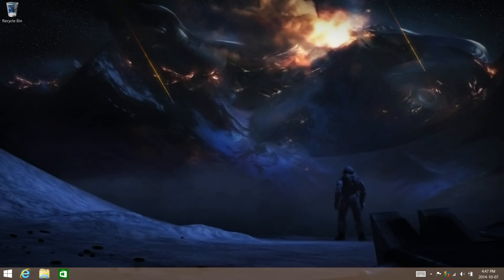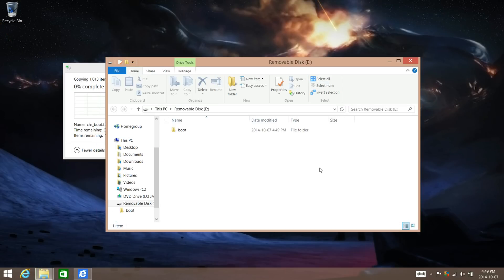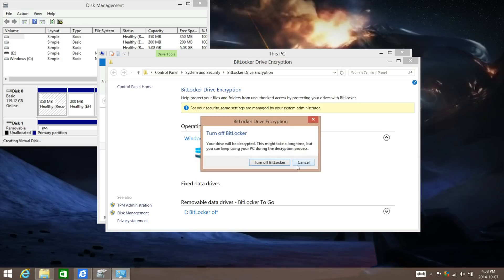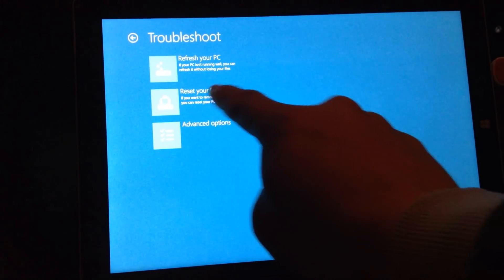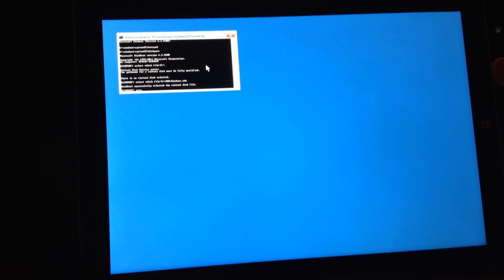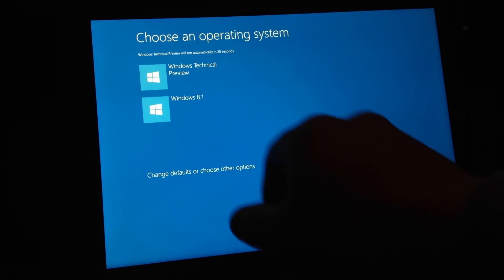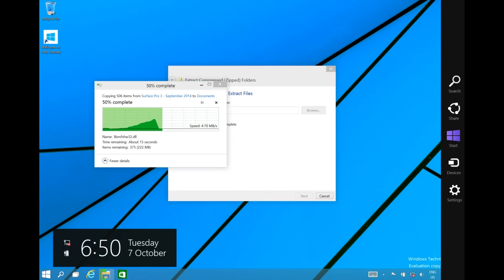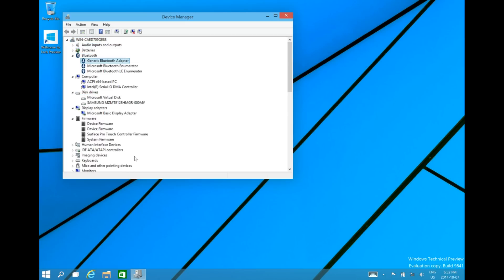How To Install Windows 10 Technical Preview on Surface Pro 3!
Hey guys!

CAUTION!

To avoid damage to your Surface Pro, Do NOT Delete and partitions on your SSD I can not stress enough that you should NOT delete ANY partitions on your Surface just select the VHD on the BOTTOM of the list when it shows you the partitions.

Commands for CMD:

select vdisk file=C:\VHD\Windows.vhd (NOTE: enter "notepad" in CMD and press "Ctrl+O" to open a file and go to "This PC" and look at your SSD letter and apply it to where I put "C:\" example yours might be "file=D:\VHD\Windows.vhd")

attach vdisk

exit